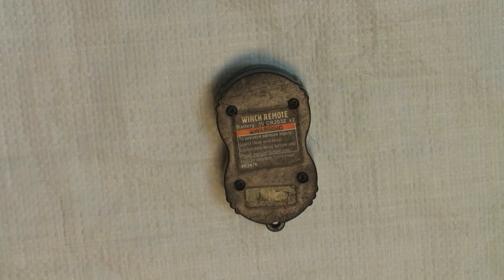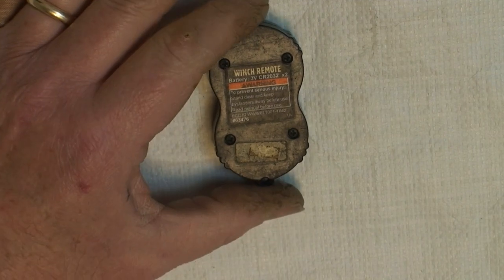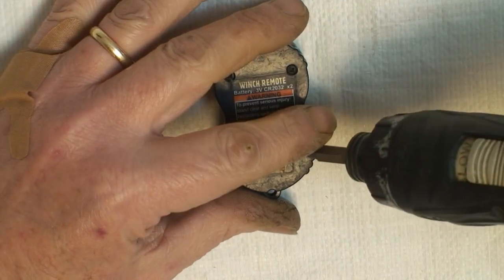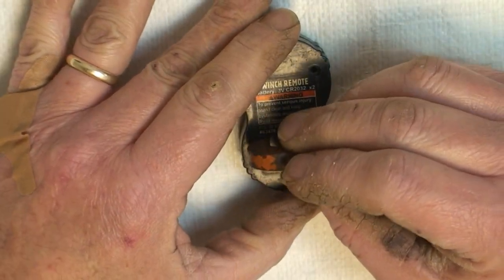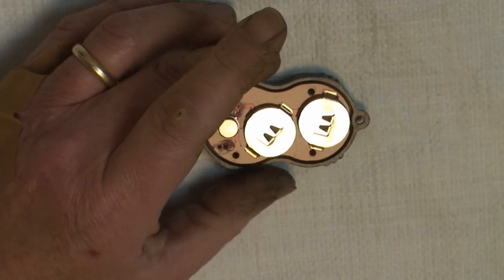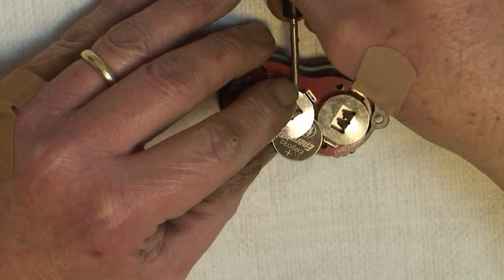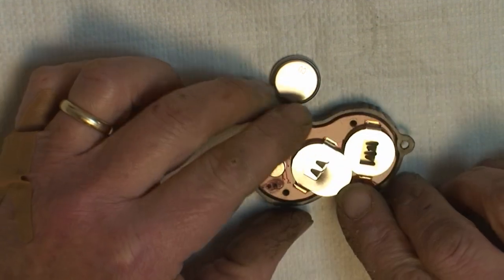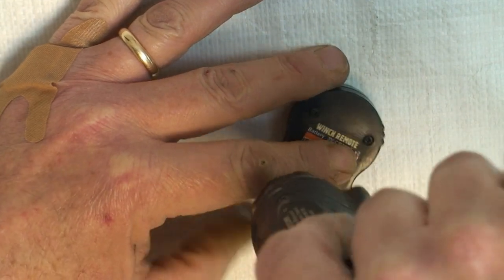Badlands Winch - How To Change the Batteries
If you try replacing the batteries and it doesn't correct the problem, you will need to replace the remote

If you recently purchased the winch check with your local store to see if they will swap it out for you

The part is 16311 REMOTE TRASMITTER Assembly and the number to call to order is 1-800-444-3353